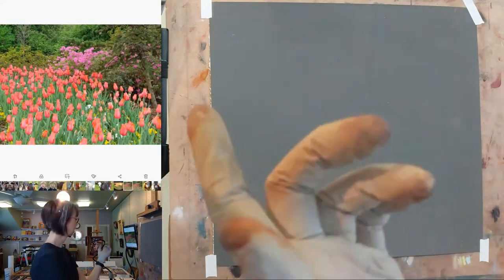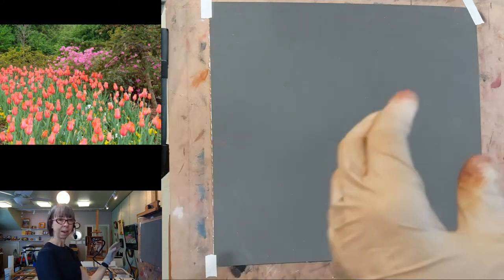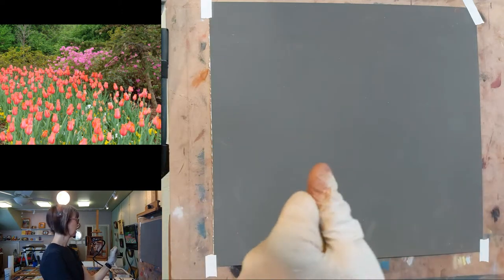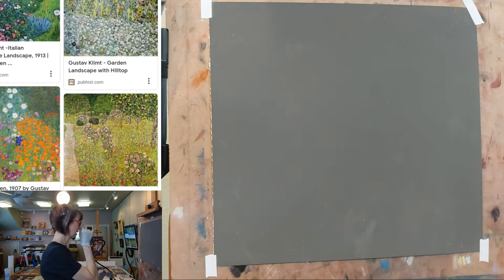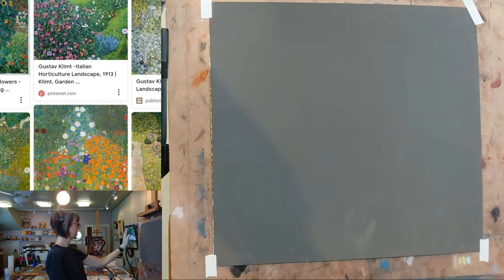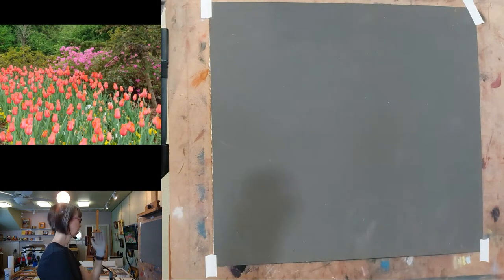Rita Kirkman's VOS Episode 21 - "Tulip Garden" SPEED DEMO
Enjoy this short speed demo of my recent "Tulip Garden" pastel painting inspired by the landscapes of Gustav Kimpt.
The Pastel Society of Southeast Texas has been having a themed painting challenge each month, and this month the subject was Flowers/Gardens, so I decided to paint from this photo I took at the Dallas Arboretum.